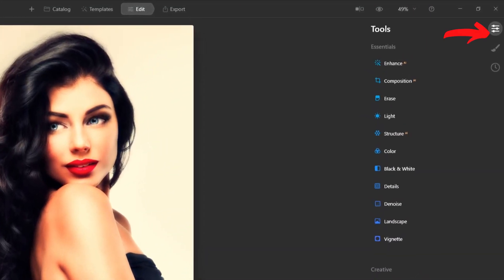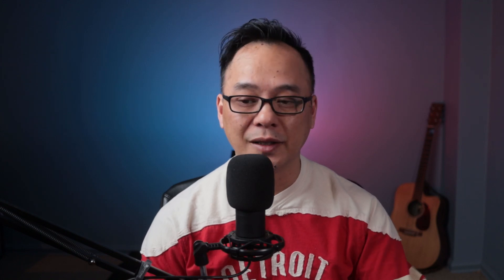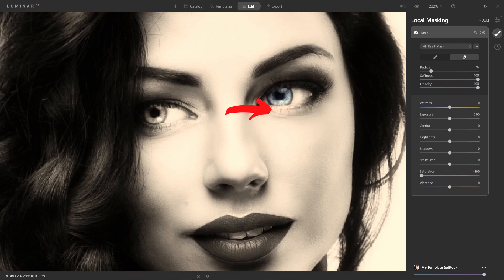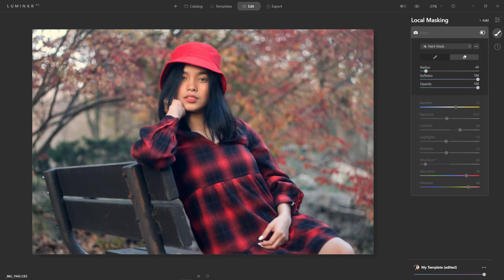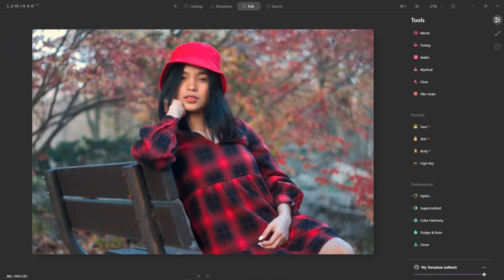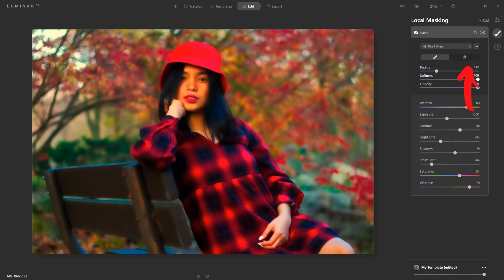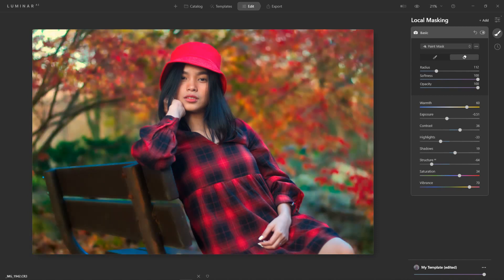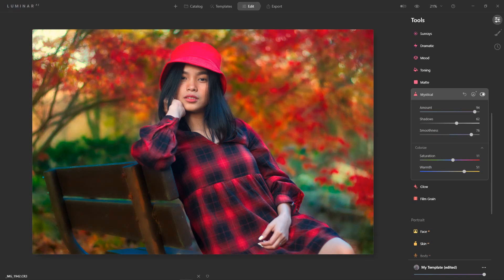Luminar AI Tutorial Basic Masking Techniques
Hi Everyone! We're back with a Luminar AI Tutorial on basic masking techniques. Local masking and masking particular options. Unfortunately there are no longer any layers in Luminar AI and the idea is to use masking instead. This beginner Luminar AI Tutorial will get you started on using the paint mask feature to edit your photos. If you haven't heard of Skylum Luiminar AI photo editor you can check out my full review

Time Stamps
0:00 Intro
0:10 Preview of Local Masking
0:48 Other masking options
1:21 Selective colour mask
3:23 Using local masking
4:27 Touch up image
4:54 Apply mask
6:54 Masking other editing effects
8:30 Shout out to my new subscribers!

Canon M50
Luminar AI
Davinci Resolve 17